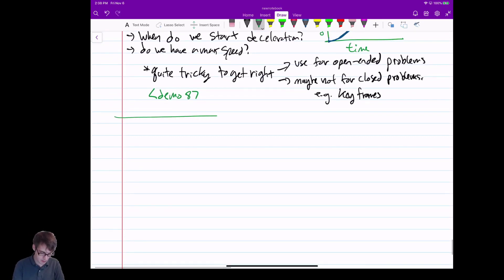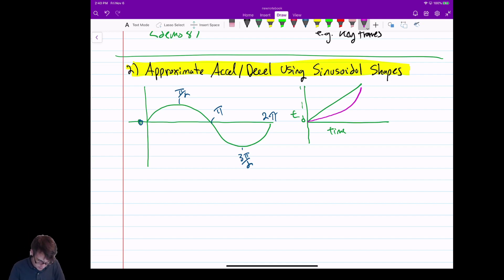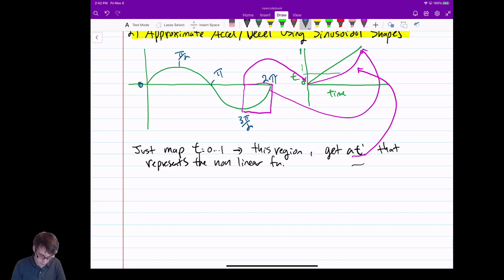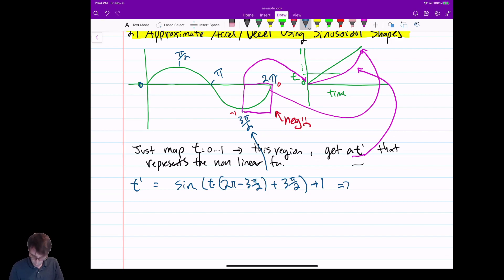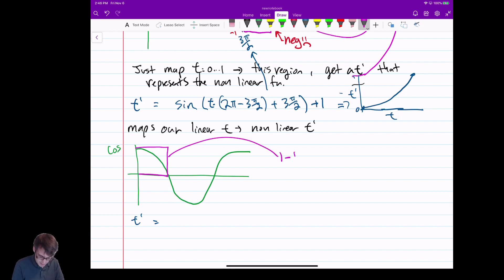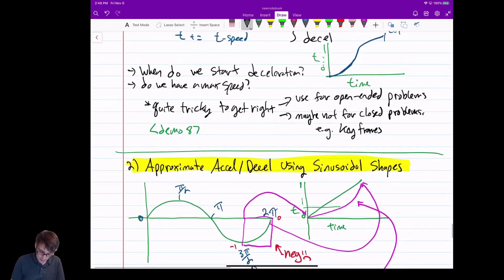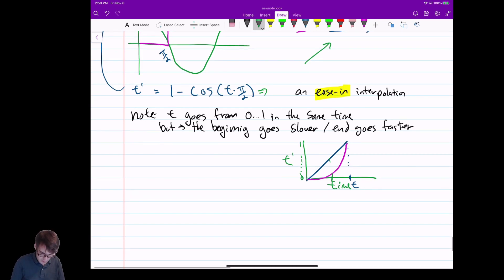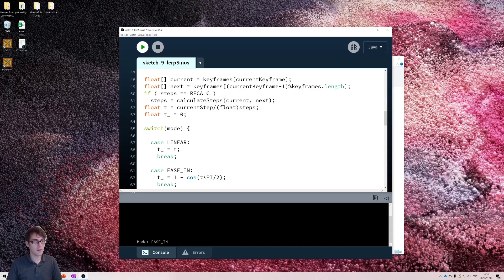(Unit 8) Animation 10: Intro to Sinusoidal Interpolation